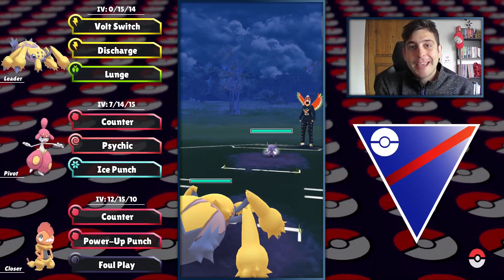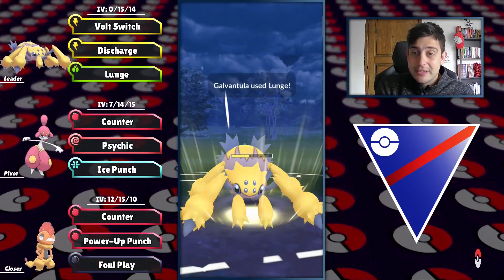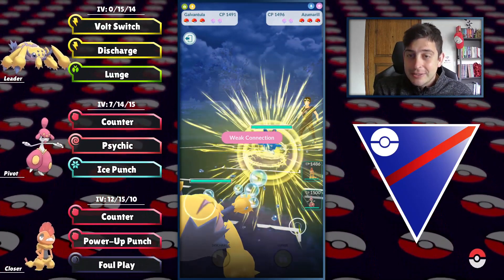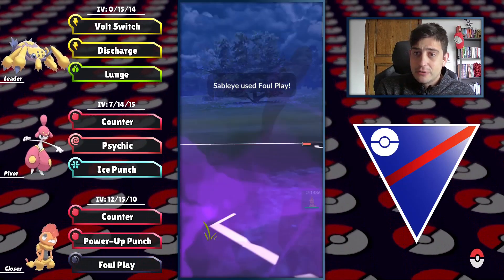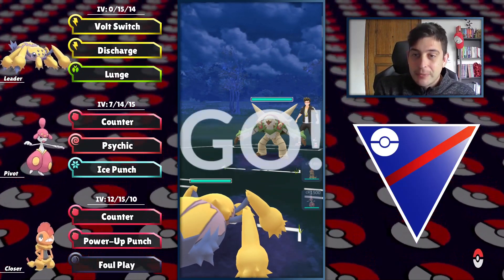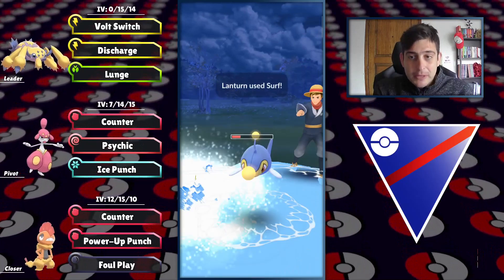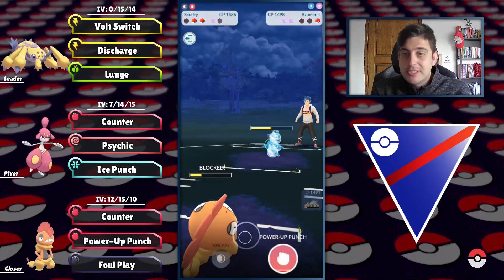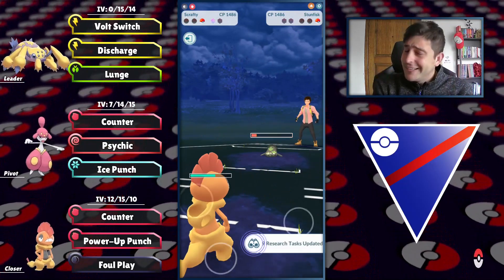You NEED To Try THIS Team in GO Battle Weekend - Great League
Today we dive into Great League Open.
I am showcasing an interesting Scrafty Team!
Have fun at Great League Trainers!